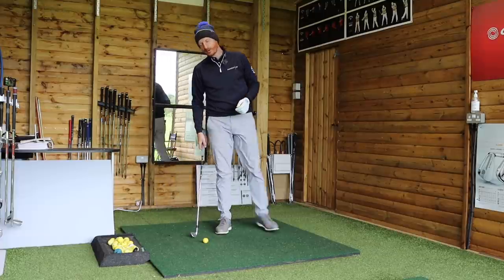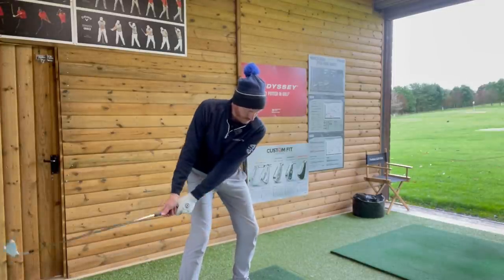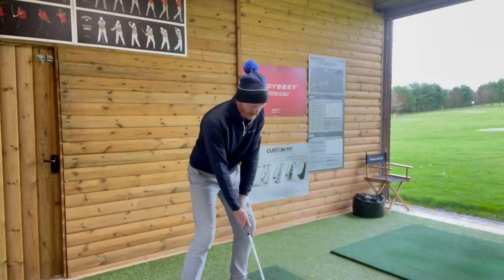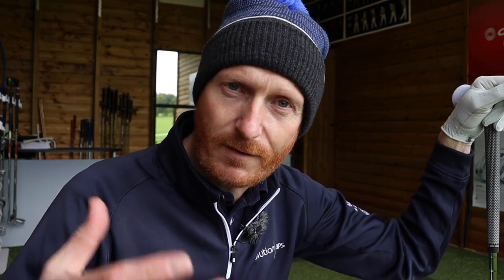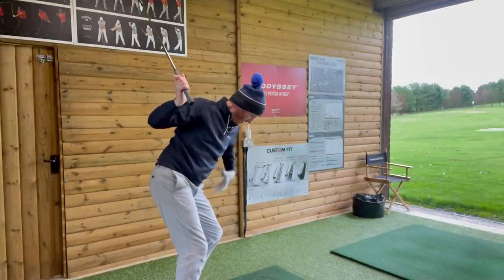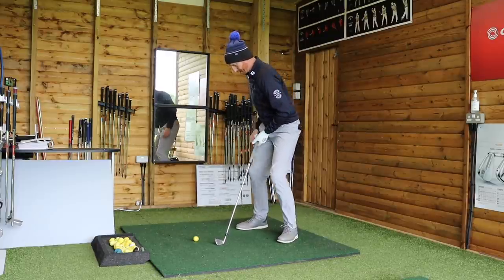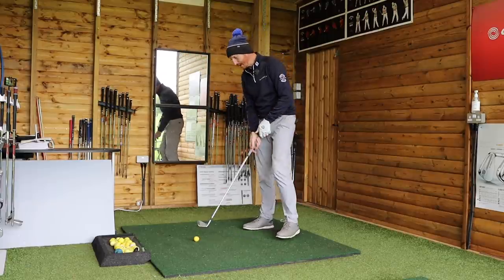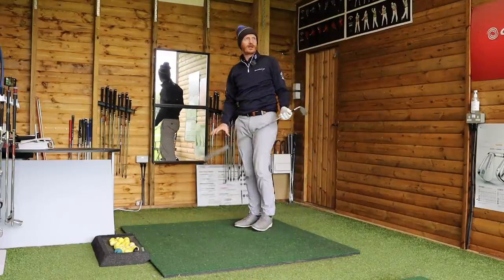This Backswing Will Transform YOUR GAME… REMOVE Backswing Chaos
Confused on the backswing? How to take the club back, how tot turn the arms and shoulders, what are the legs and upper body doing?

Here's how we clean it up. Let's create 4 actions, reduce then to 2 and then 1 smooth action. This should hopefully give the golfer clarity and end the backswing chaos.